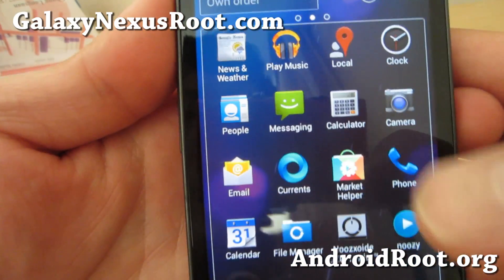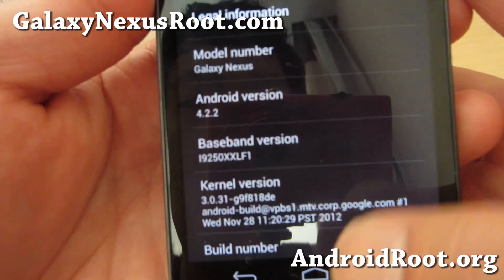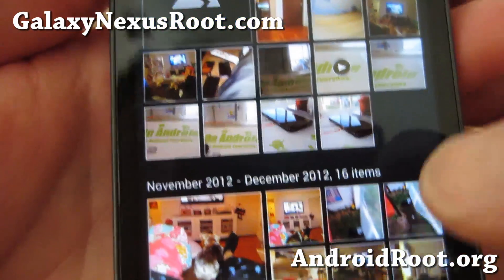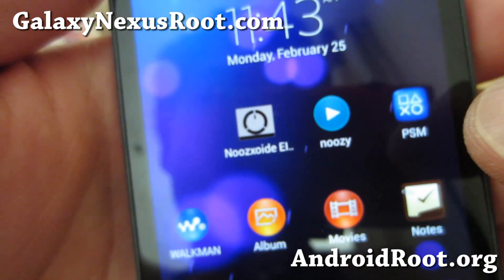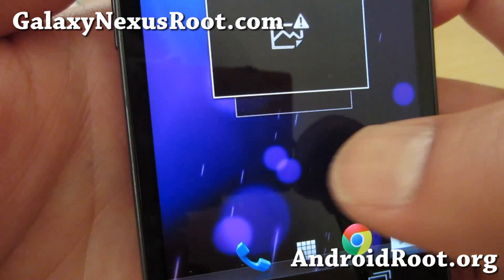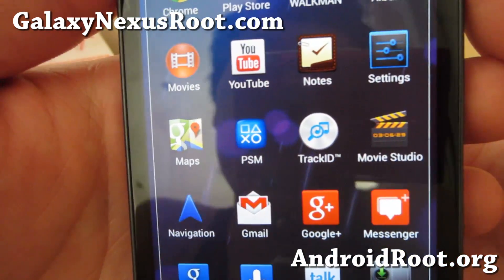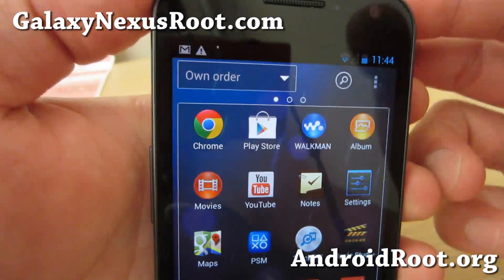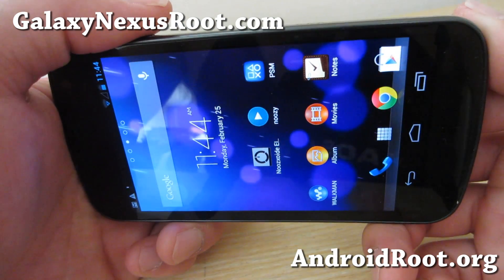Xpert ROM for Rooted GSM Galaxy Nexus! [Xperia Z ROM]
Here's a quick overview of Xpert ROM for rooted GSM Galaxy Nexus, turns your Galaxy Nexus into an Xperia Z!